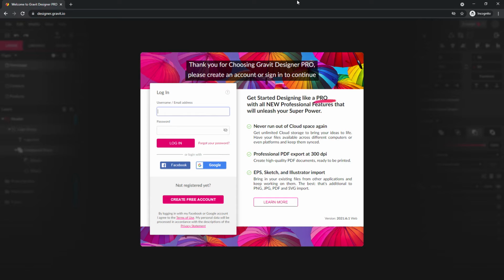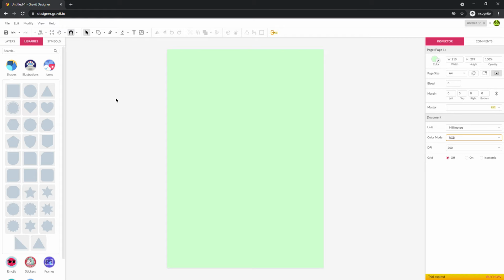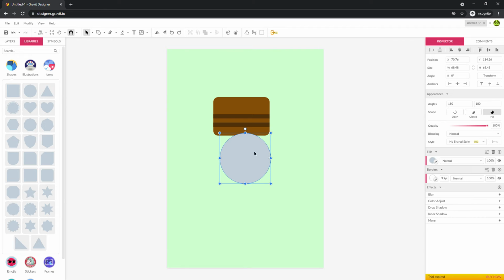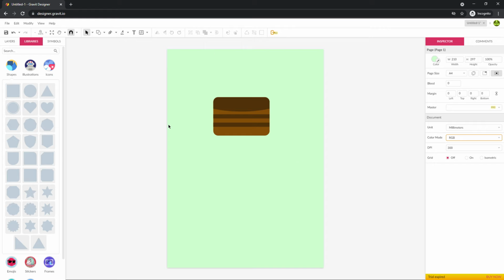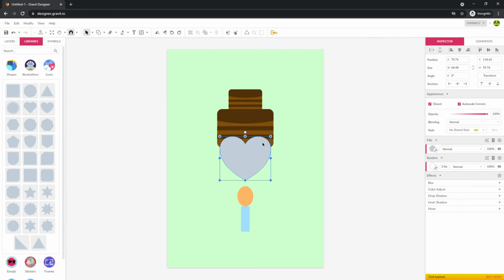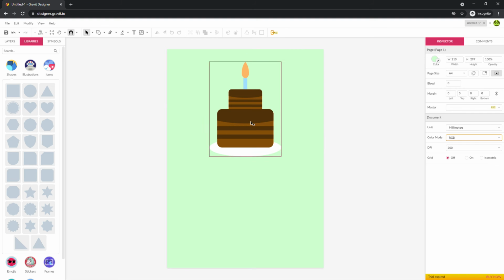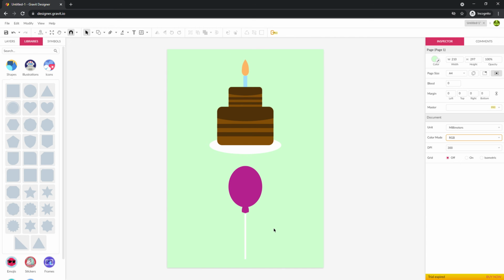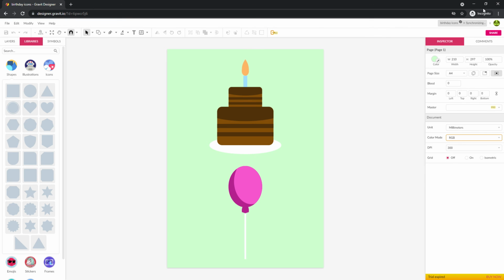Birthday Icons Demonstration (Gravit)